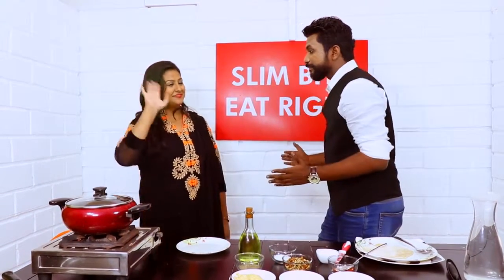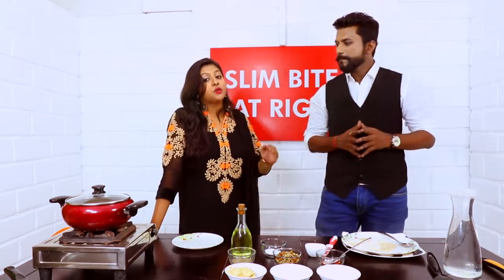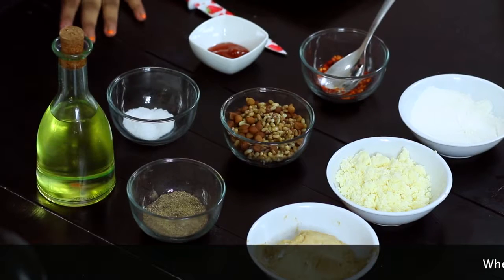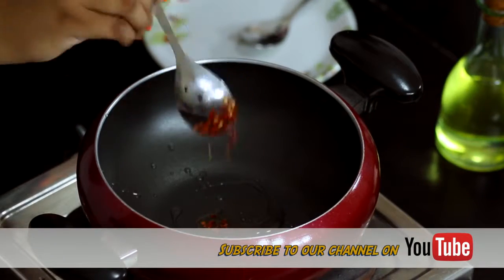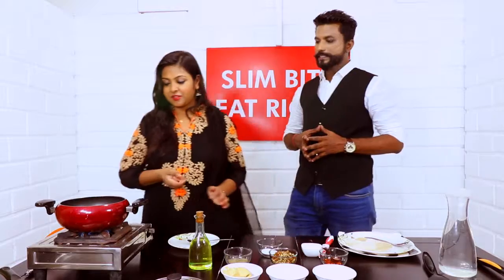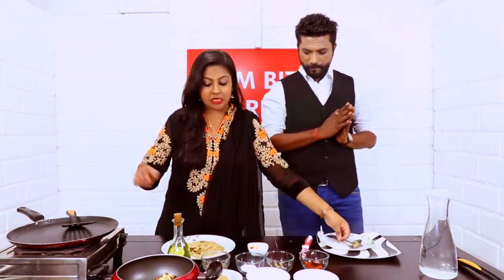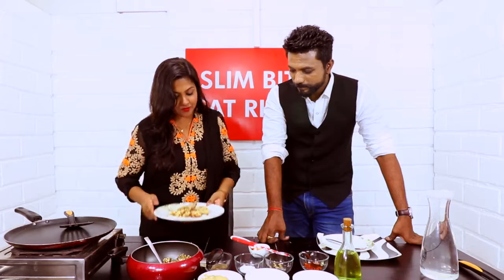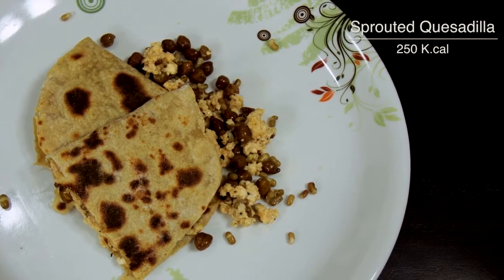Sprouted Quesadilla - Navnee Garg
Healthy Recipes by Clinical Nutritionist

Creating nutritional awareness through unconventional and creative methods. For nutritionists who can go that extra mile o motivate their patients.

The Team

Created by - Dr. Abhijit More
Knowledge Partner - Dr. Geeta Dharmatti
Director of Photography - Rahul Mahure
Art Direction - Akash Gaikwad
Production Design - Rupali Gaikwad
Make up - Gayatri Sawalkar